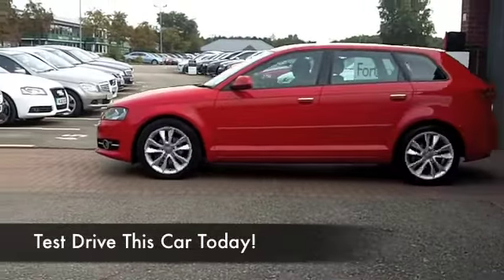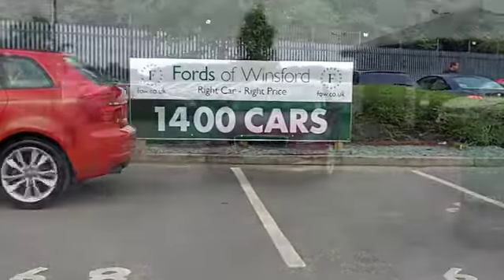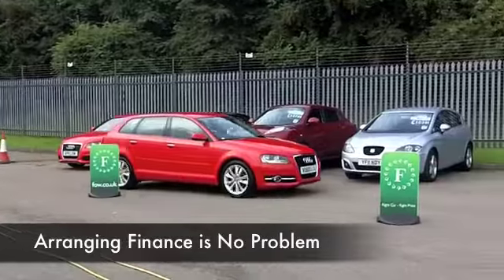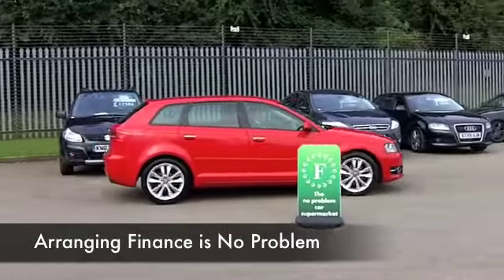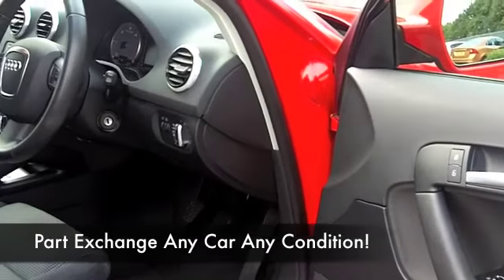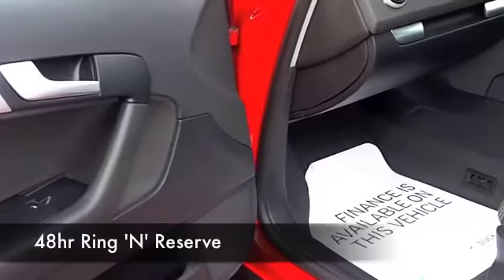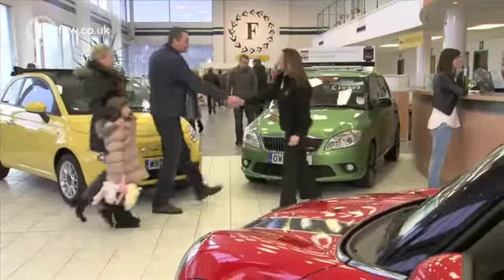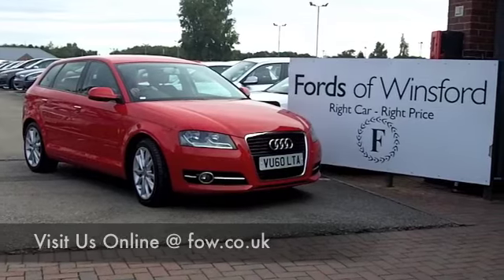AUDI A3 DIESEL SPORTBACK (2010) 1.6 TDI SPORT 5DR - VU60LTA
DETAILS:
First registered: 03/09/2010
Current mileage: 43850
Registration: VU60LTA
Colour: RED

FEATURES:
full service history, all round electric windows, remote central locking, cloth interior, all round airbags, climate control, pas, abs, alloy wheels, solid paint, traction control, satellite navigation, parcel shelf present, hand book presen

This used car is for sale at Fords of Winsford Car Supermarket in Cheshire, UK